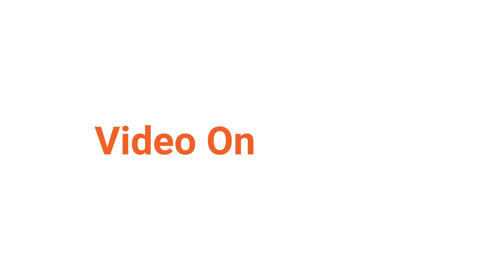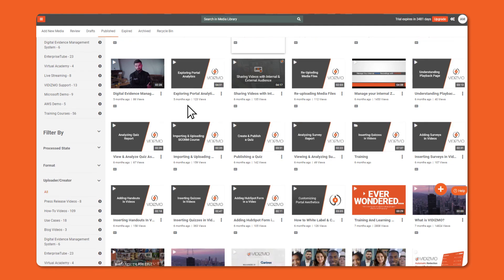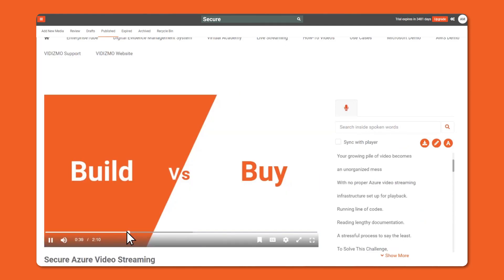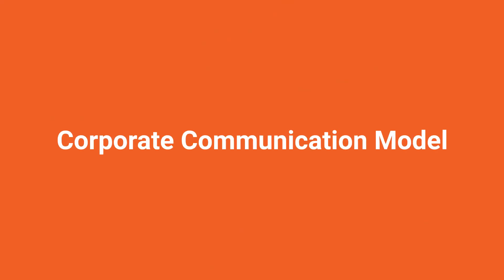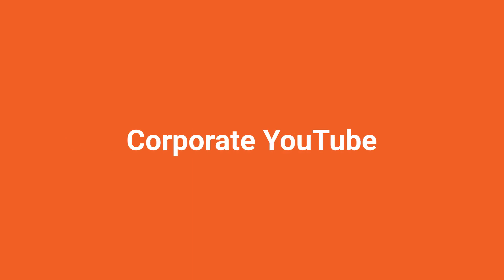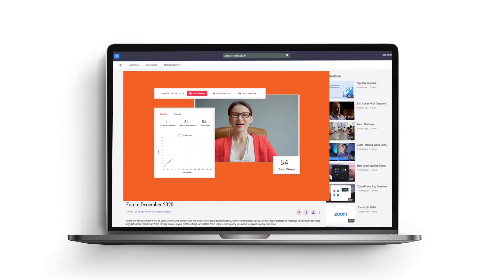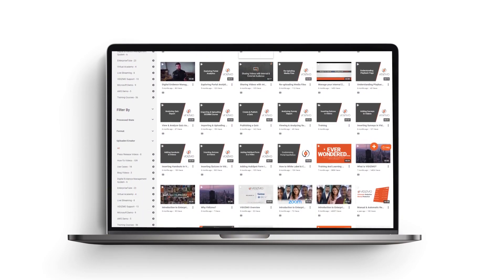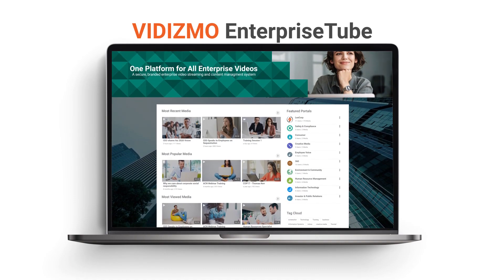What is Video On Demand VOD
Here is a deep dive into the world of Video on Demand (VOD) and all its various platform types.